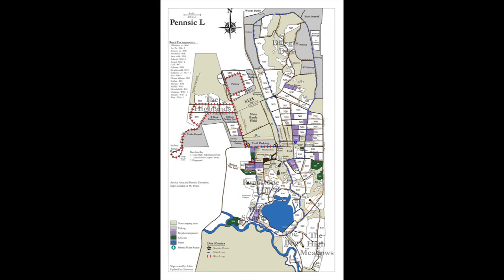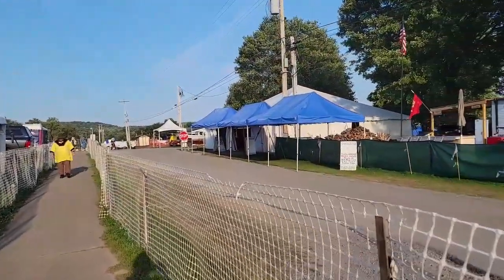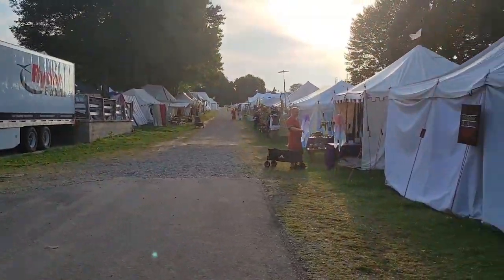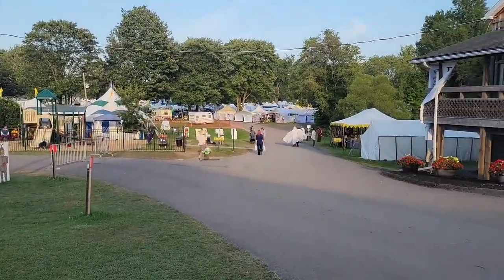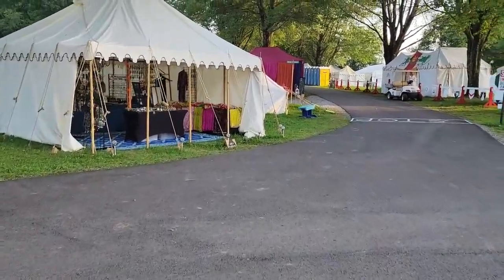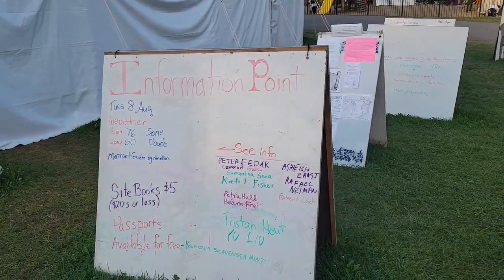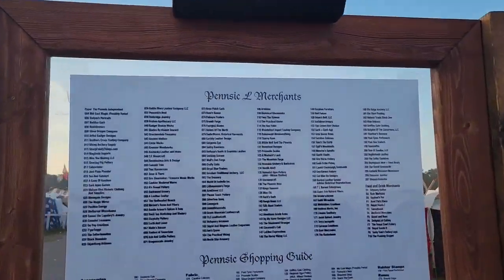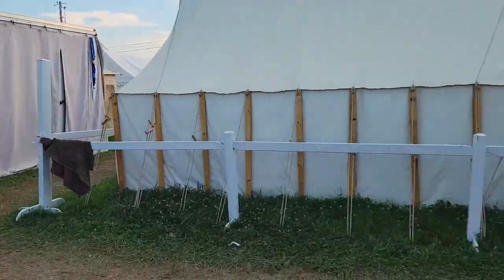A Walking Tour of the Merchant Area | Pennsic 50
Follow along as I walked around the Merchant area in the evening after dinner at Pennsic 50 during War Week.